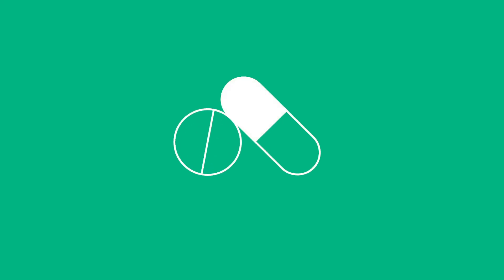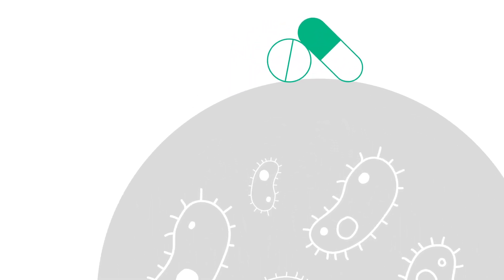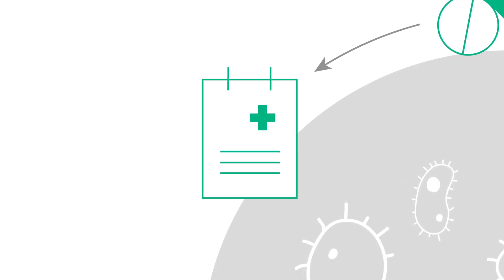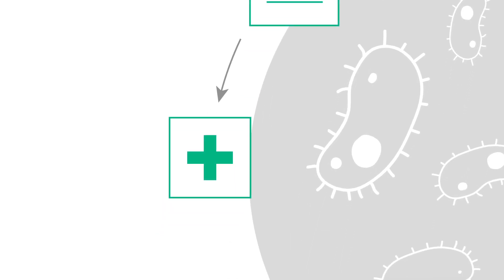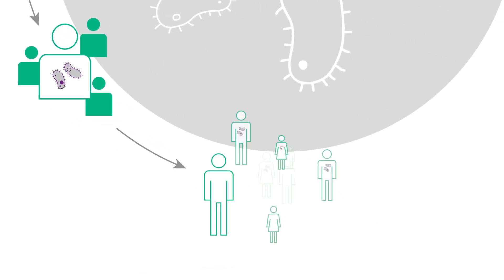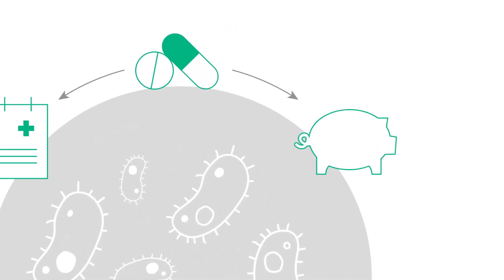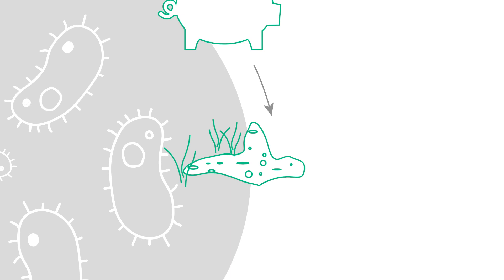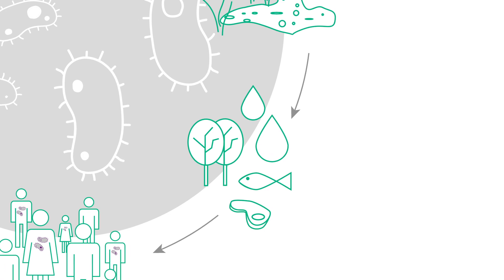Antibiotic Resistance: How does it spread?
The spreading of antibiotic resistance is an vicious cycle involving humans and animals. Poor hygiene, overuse and misuse of antibiotics all play a part. See in this video how this is done.

The World Antibiotic Awareness Week (WAAW) aims to increase global awareness of antibiotic resistance and to encourage best practices among the general public, health workers and policy makers to avoid the further emergence and spread of antibiotic resistance.

With our story ”The Antibiotic Crisis” the reader gets an overview of the whole extent of the antibiotics crisis: how resistance develops, how it spreads and what role we all play - and what it all very specifically means today and in the future. Listen to and watch what leading experts have to say and the alternatives and smart solutions on which researchers are currently working to outwit highly adaptable pathogens. Scientists, governments and global organizations are collecting data, attempting to formulate rules and action plans, and implement programs to curb antibiotic resistance and its consequences.

The fight has already begun, its outcome has yet to be determined. To prevent falling back to the medical Middle Ages where every infection would potentially be a death sentence, every one of us needs to be aware of our responsibility - and face up to it.